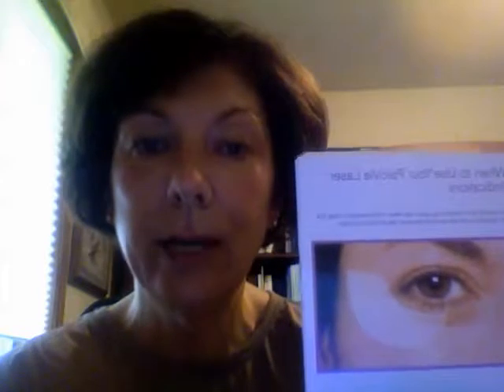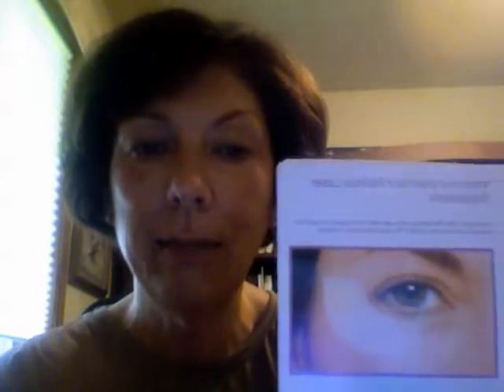PaloVia Skin Renewing Laser demo.mov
This video shows a typical treatment session with the PaloVia Skin Renewing Laser.